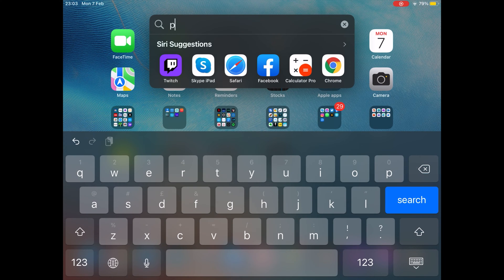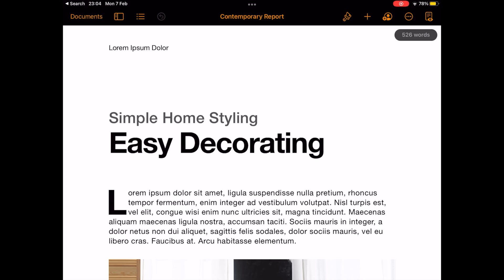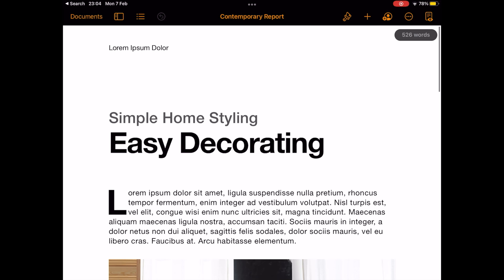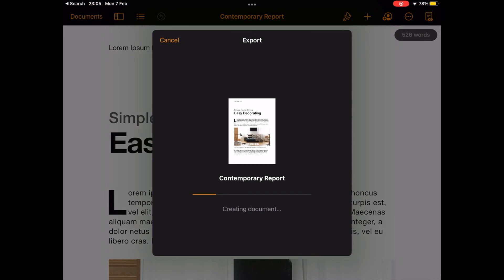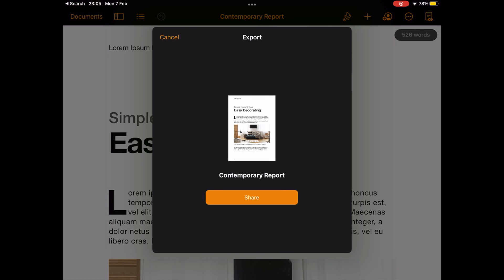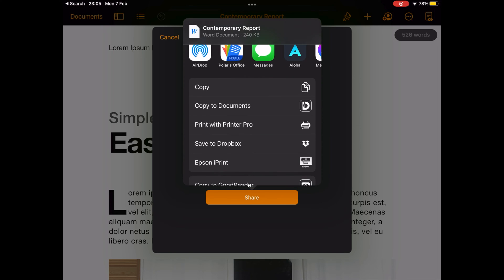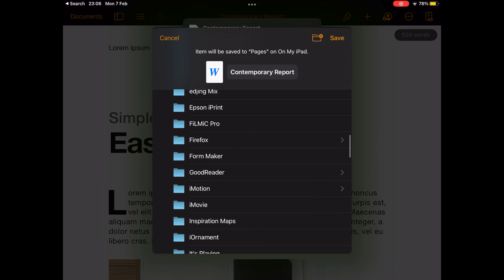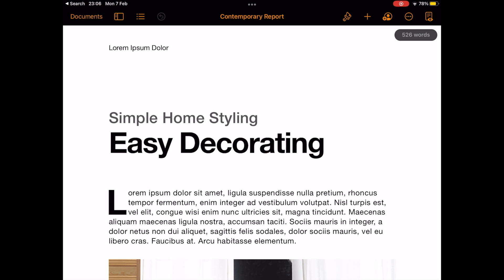How to Export Pages as Word on iPhone or iPad